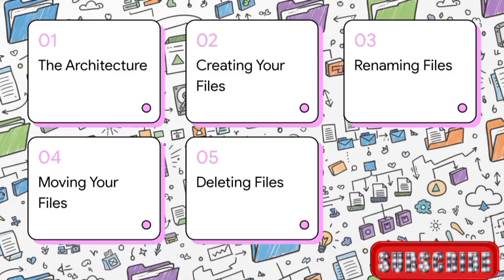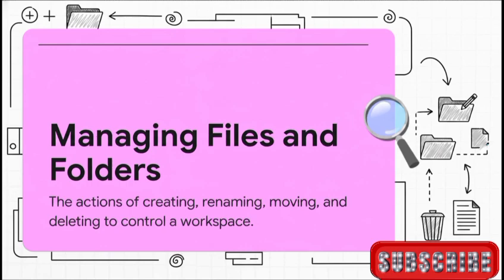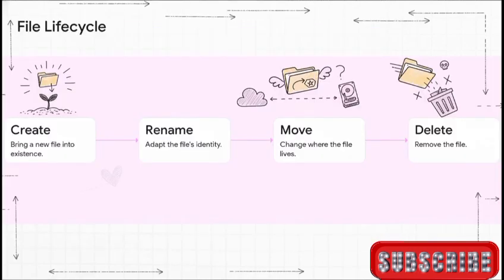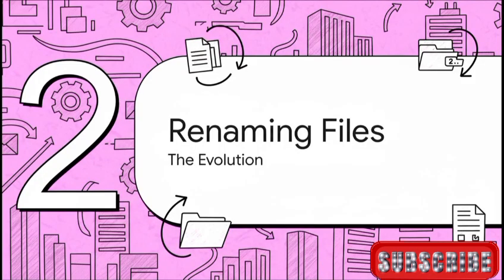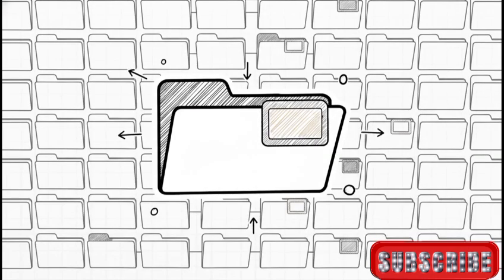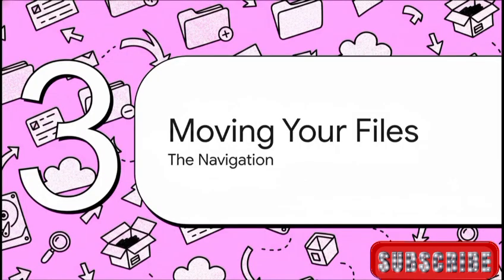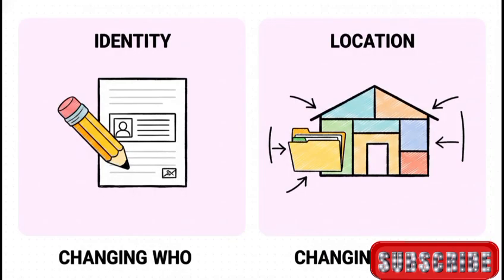LECTURE 18: Managing Files and Folders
- Create
- Rename
- Delete
- Move files